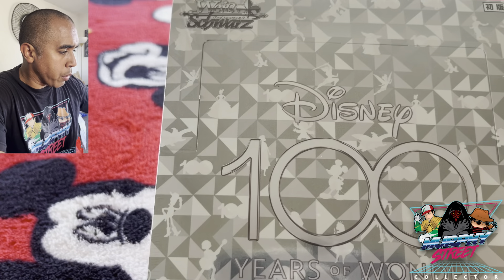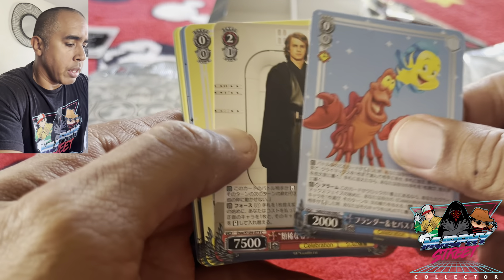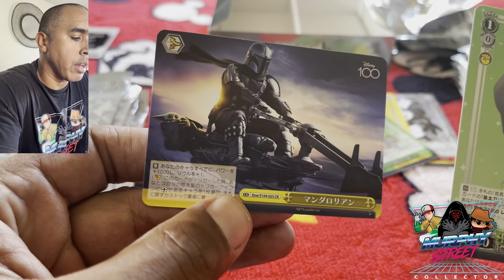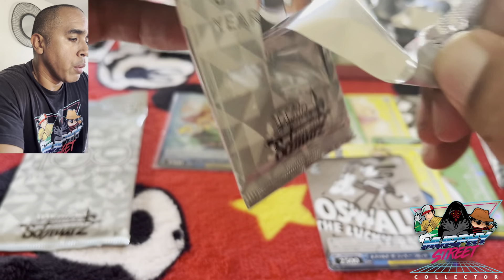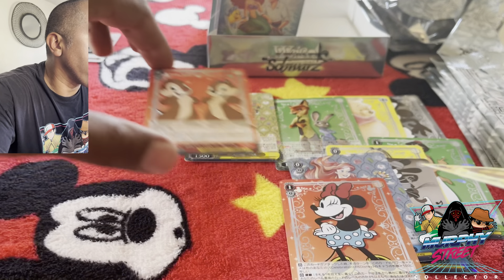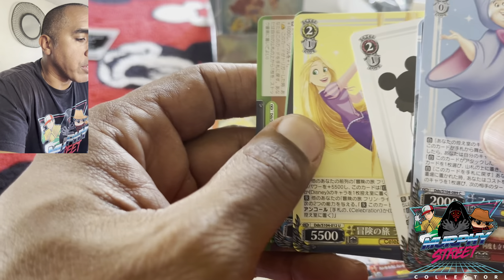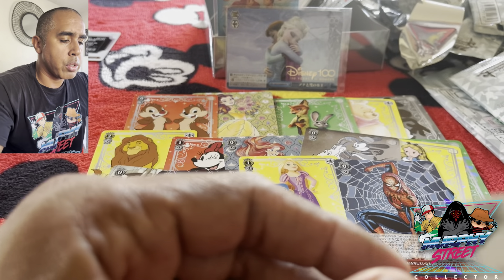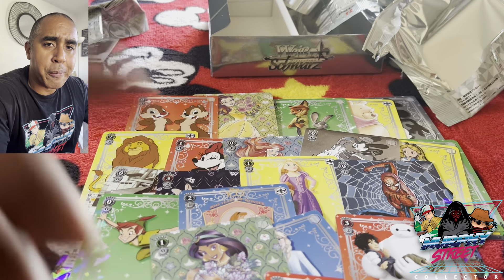OPENING A DISNEY100 WEISS SCHWARZ BOOSTER BOX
Feeding the kick, heres another video of packbreaks for the disney100 weissschwarz boosterbox . It was so good I hunted down a box just to have all to myself! And no, I don’t regret. All I regret is not getting another one. So check out my hits and see if there’s anything that you think is 🔥.